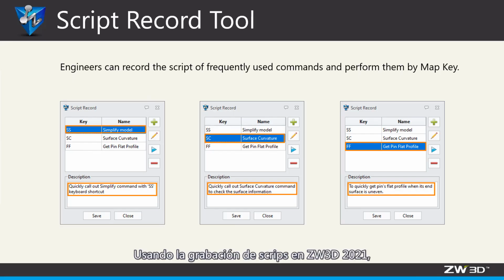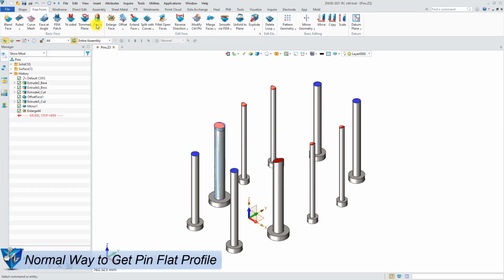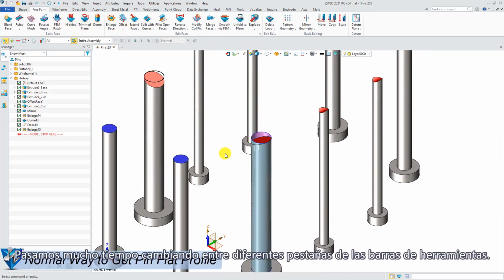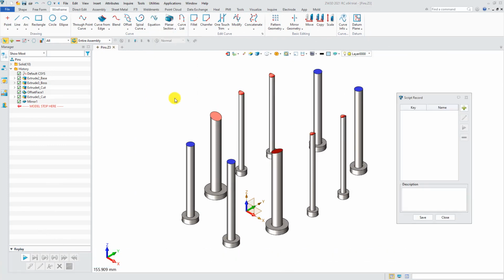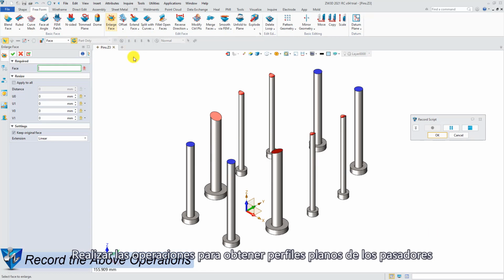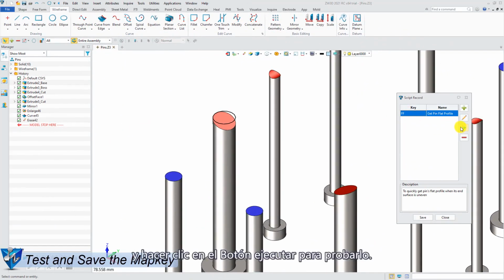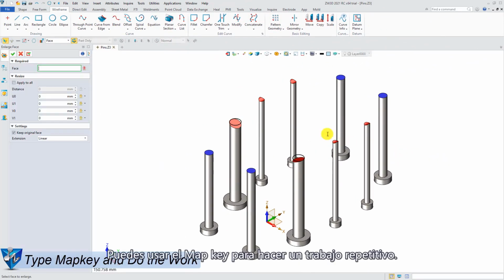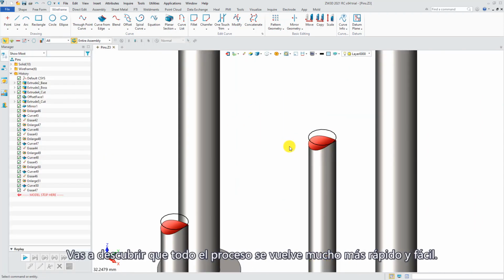Herramienta Script Record nueva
ZW3D 2021 , todo en uno el CAD CAM mas Rentable